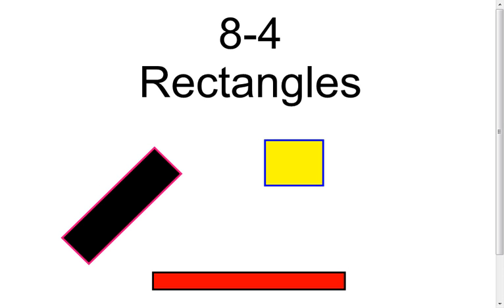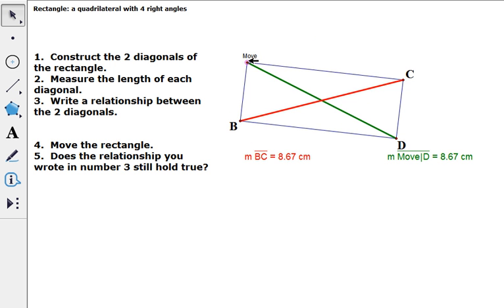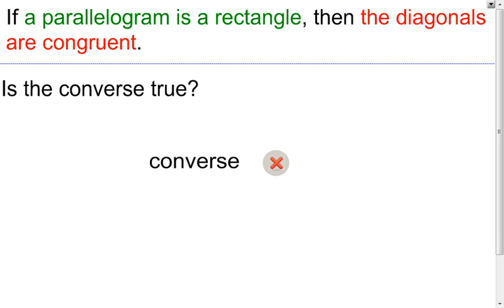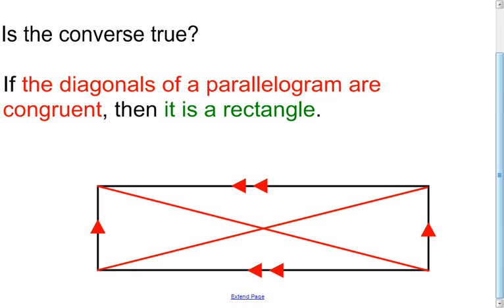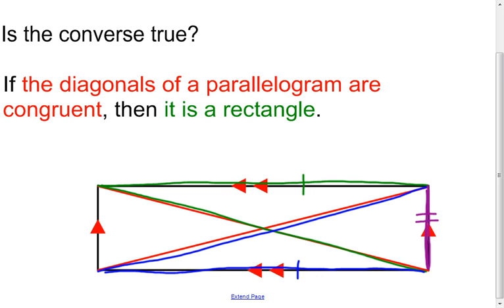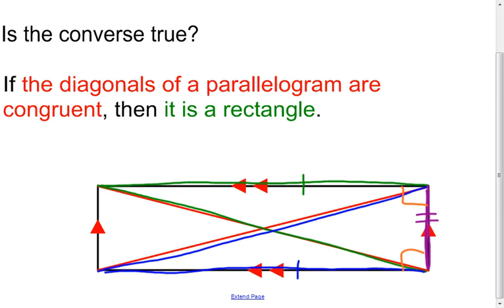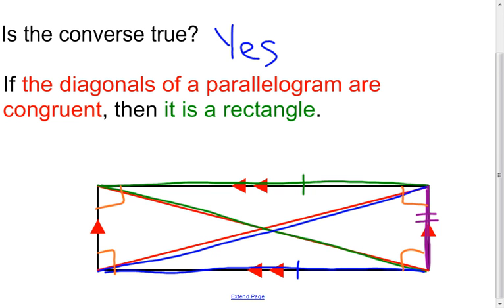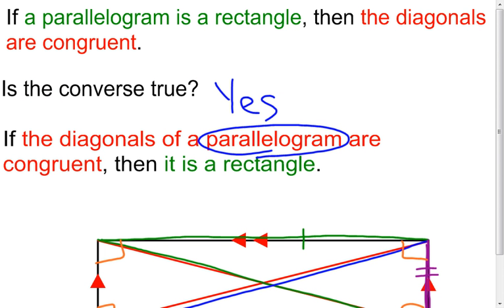8 4 Rectangles Lesson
A lesson on the relationship between the diagonals of a rectangle.